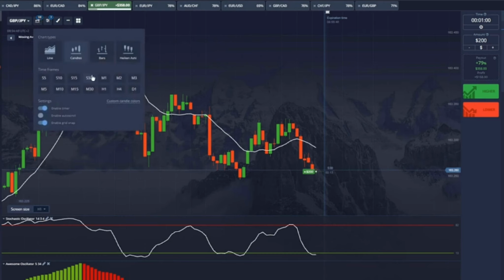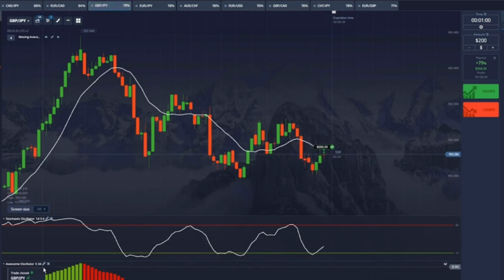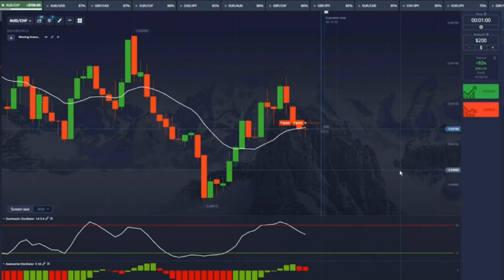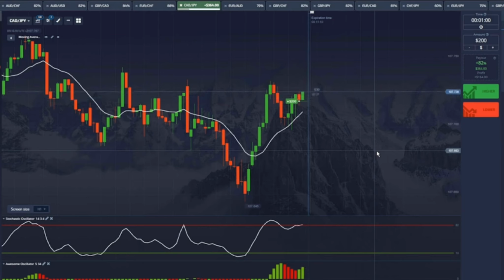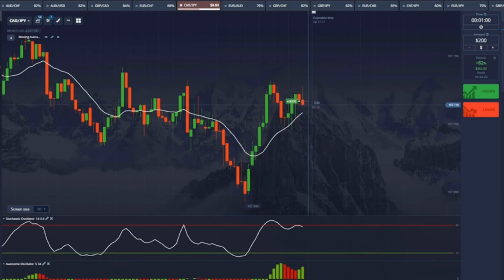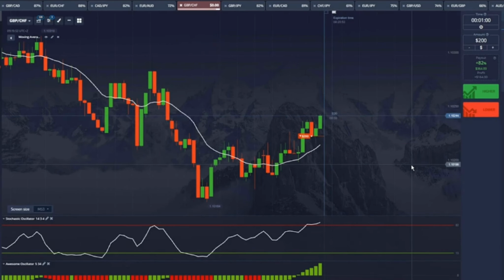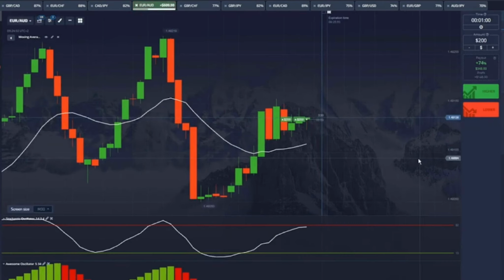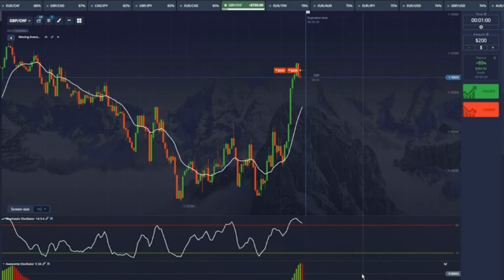Pocket Option 1 Minute Strategy Tested | Quick Trading Strategy for Beginner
Join telegram channel link description below
Daily profitable season started telegram channel  join guys.

duluth trading
forex trading
kittery trading post
trump trading cards
trading post
trading places cast
trading apps
trading account
trading algorithms
trading assistant
trading analyst